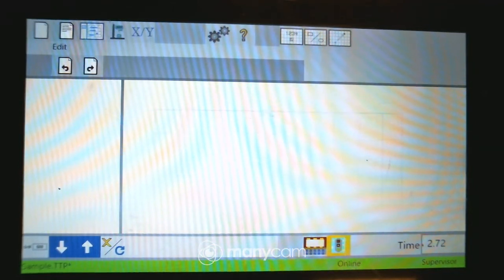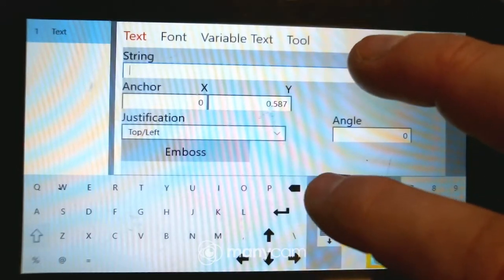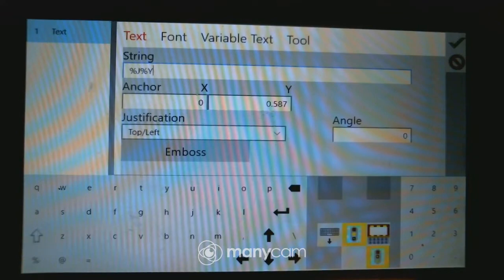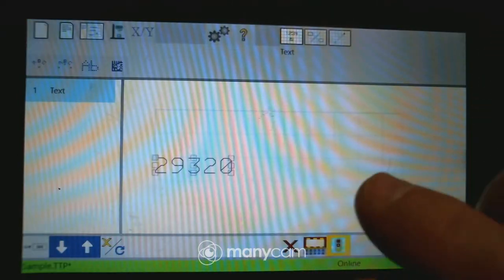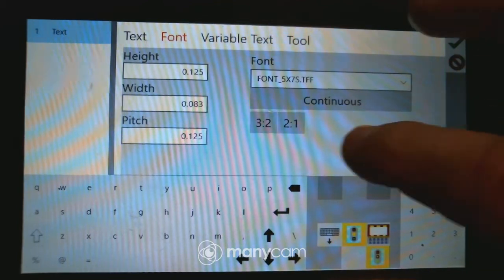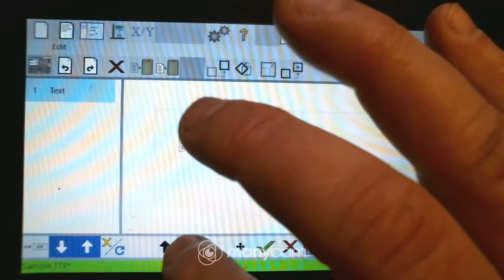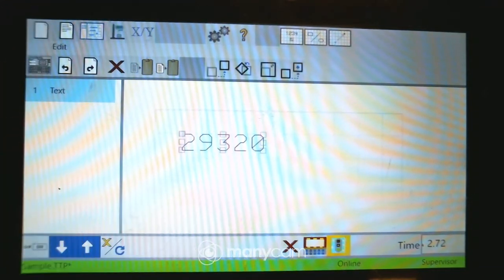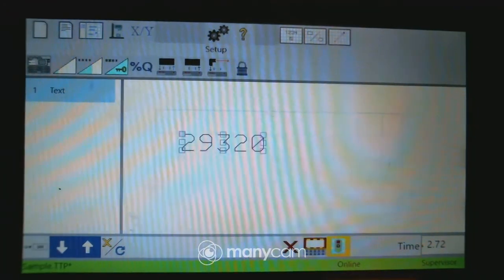Telesis TMC 520 Edit #2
Training video of editing a line of text on the TMC 520 controller